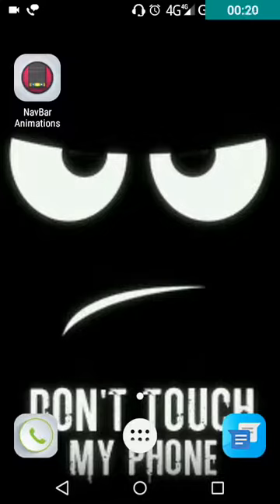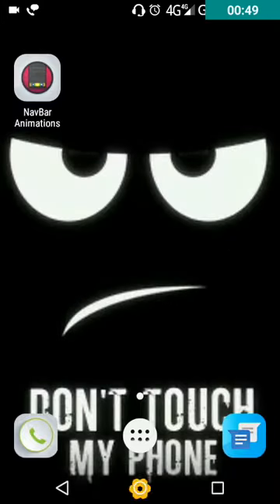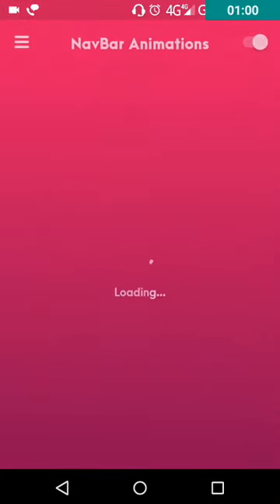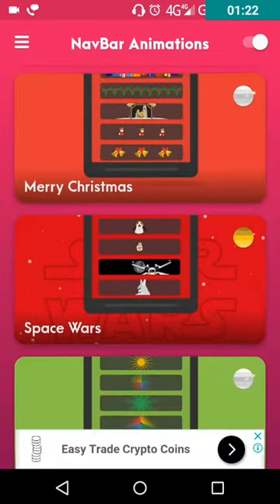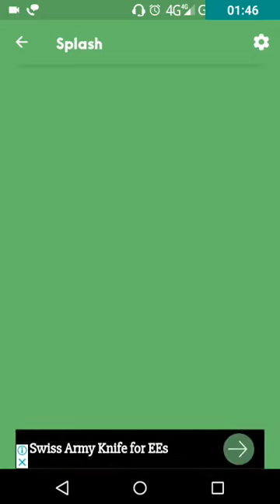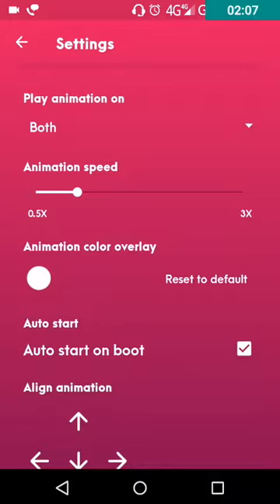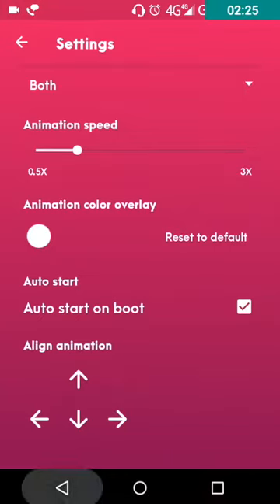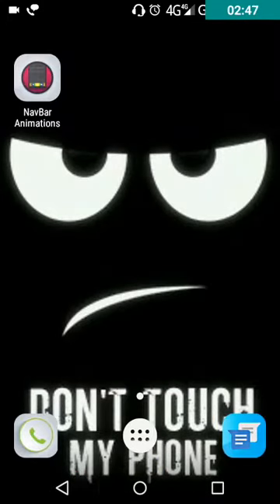How to make Navigation panel Designer and color full | NavBar Animations | English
In this episode I gonna show you app, which makes your nav panel more designer of your choice...
Follow on Twitter@ChannelRohin
Comment for another video of